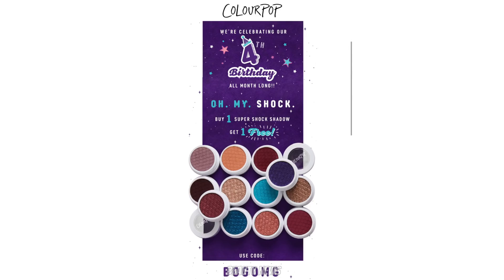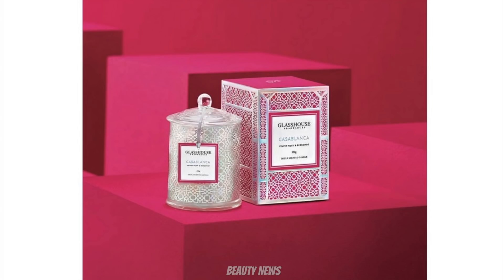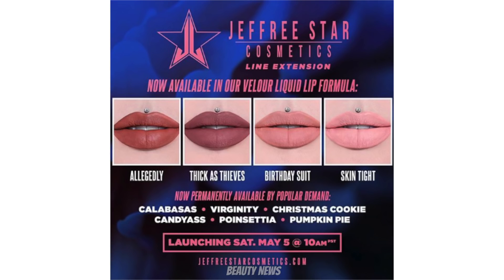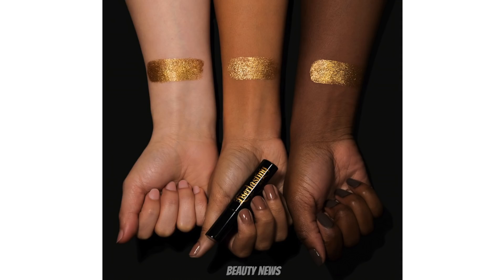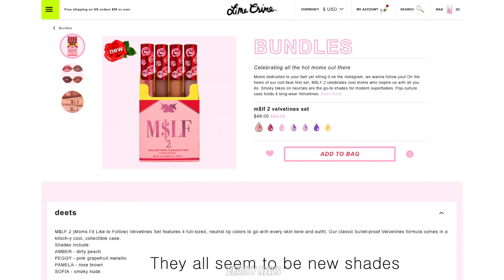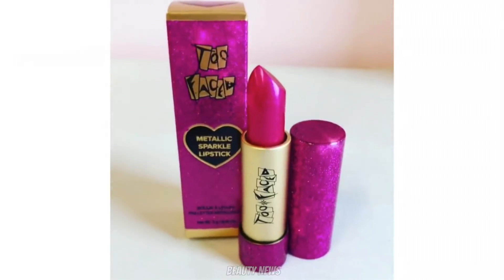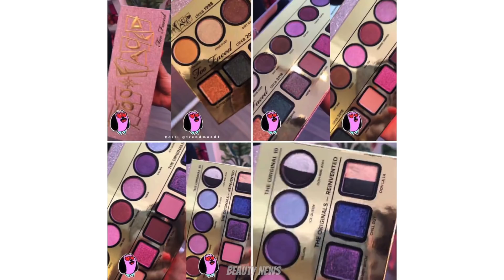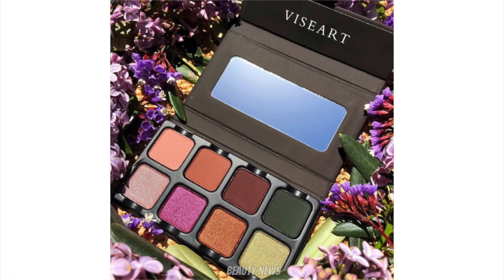BEAUTY NEWS - 7 May 2018 | Updates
Welcome to today's episode of Beauty News, time stamps are below.

0:38 Colourpop Birthday releases including Matte Luxe Lipsticks
2:32 Dominique Cosmetics possible liquid lipsticks
3:04 Dose of Colors Mother's Day 2018 sets
4:00 Glasshouse Casablanca Candle & Florence Candle for Mother's Day 2018
5:08 Fenty duo compacts + new lip gloss shades
7:12 Jeffree Star Ammunition Lipstick shades turned in to Liquid Lipstick formula
7:49 Koh Gen Do Aqua Foundation reformulation
8:14 Kat Von D 10 Year Anniversary Collection
9:53 Kylie Cosmetics new Lip Kit shades in One Wish, Show Off & Shady
10:35 Lime Crime Mother's Day Lip Packs
11:23 Model Co x Karl Lagerfeld collection
15:34 Too Faced 20 Year Anniversary Collection including Metallic Sparkle Lipstick & Eyeshadow Palette
19:37 Urban Decay Light Beam Eyeshadow Palette
24:22 Viseart Petite Pro 3 Palette
25:10 Beauty News Mail - Thank you to Anon! xoxo

Vivito Illust Lumier Primer
Colourpop Brow Colour in Blondie
Hourglass Confession Ultra Slim Lipstick in One Day

Thin Lizzy 6 in 1 Professional Powder in Light
OPI Infinite Shine Nail Polish in Reach For The Sky

FOLLOW US

Australia